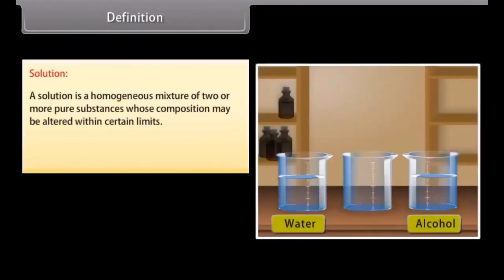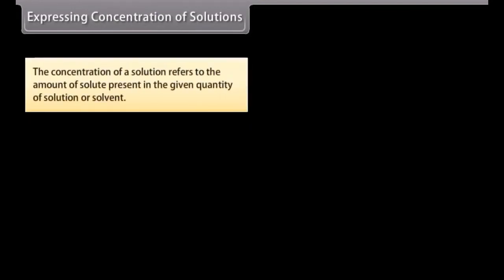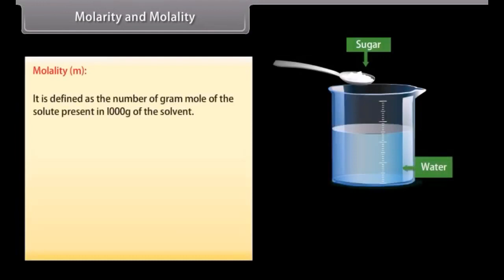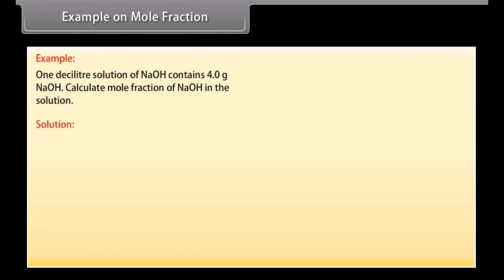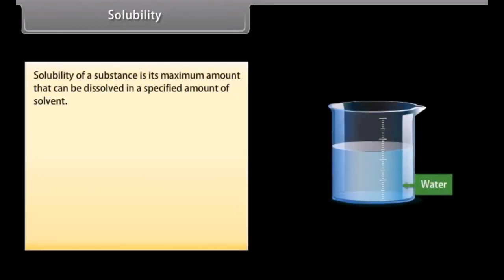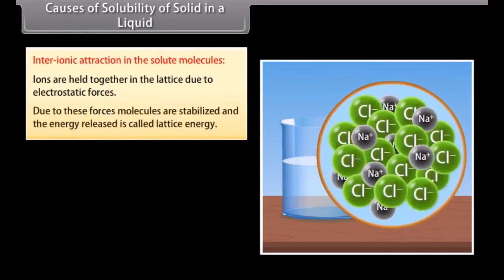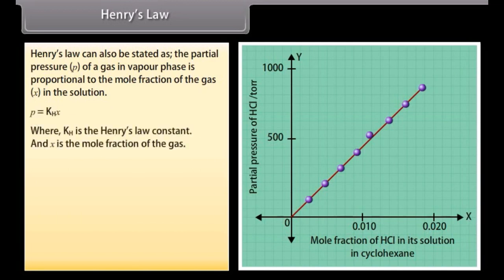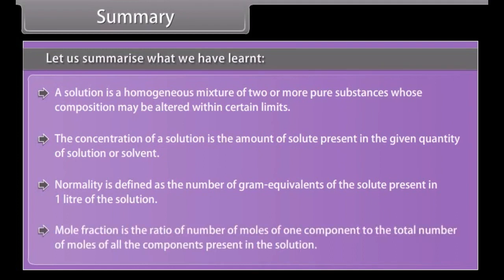Solution || part -1 || class 12 chemistry || Animated video